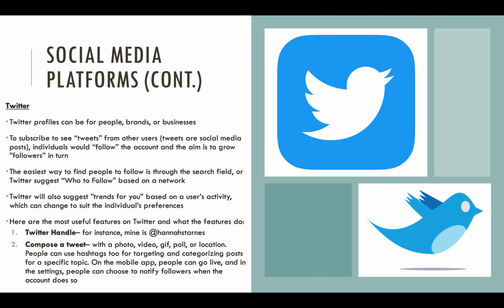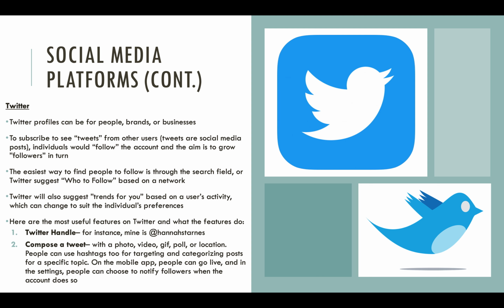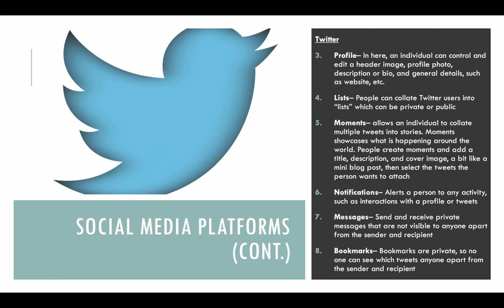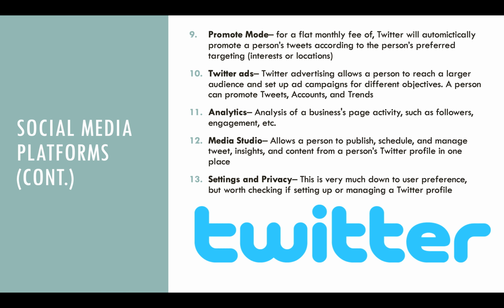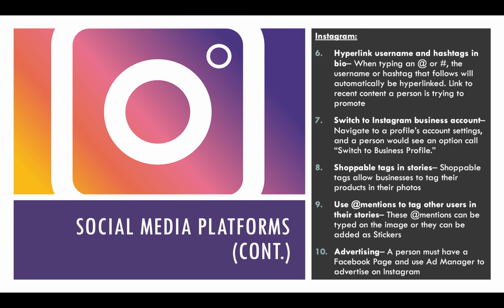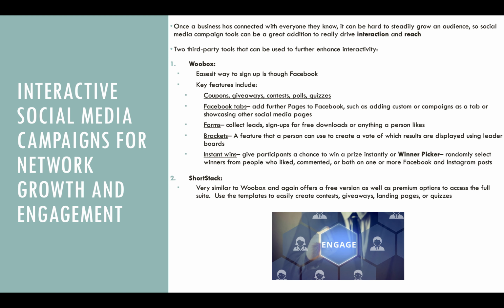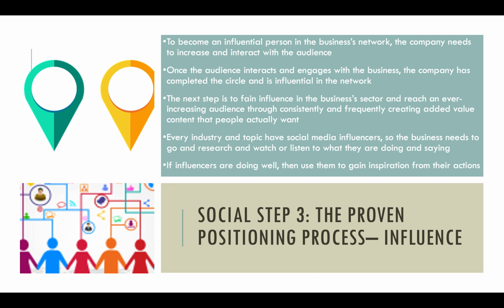Chapter 12 pt 2